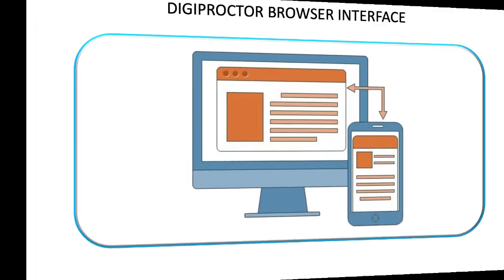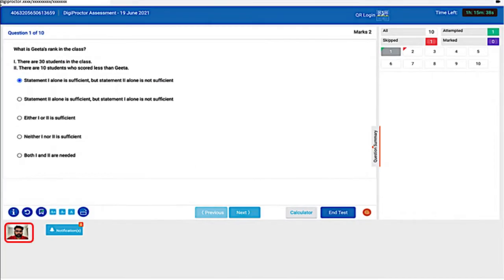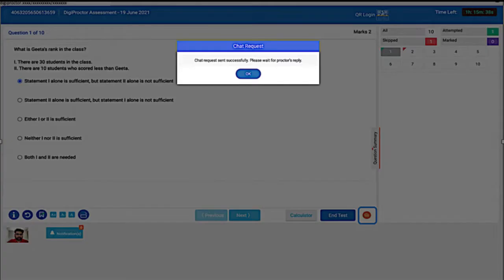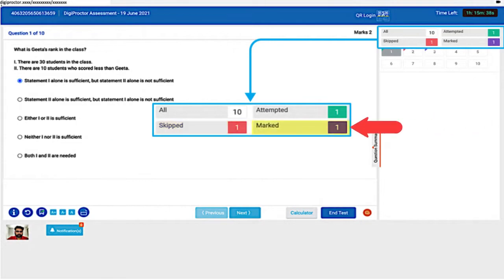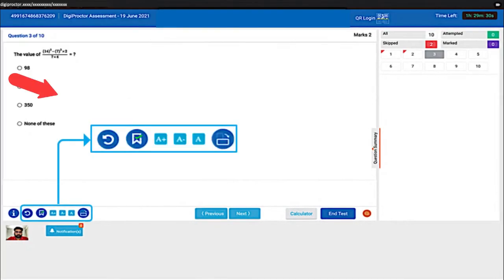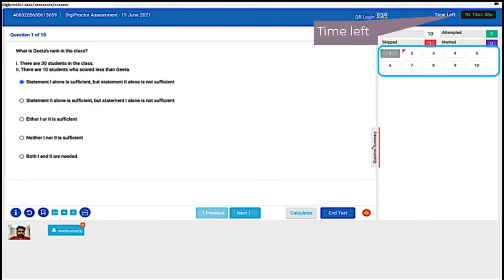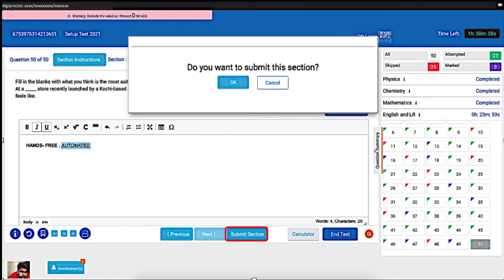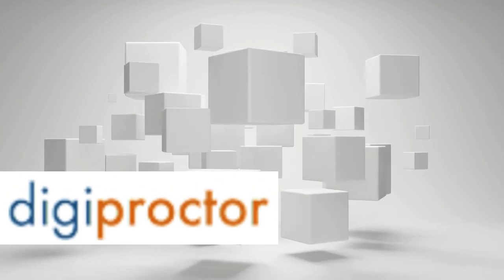DigiProctor Browser Interface